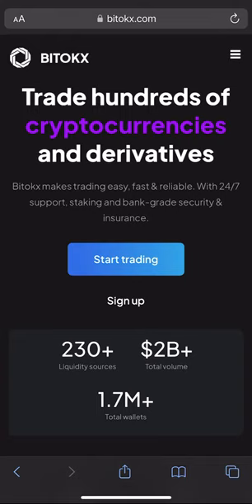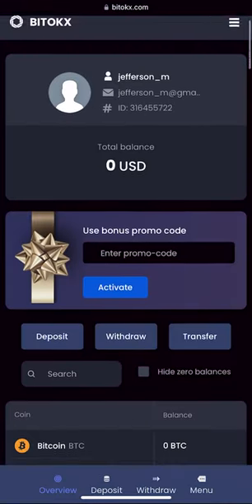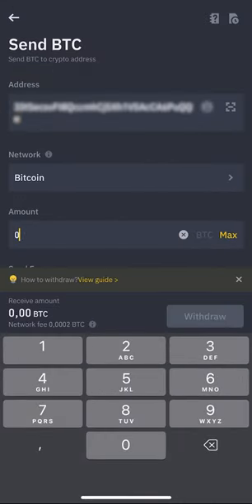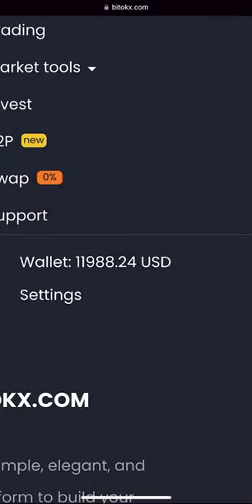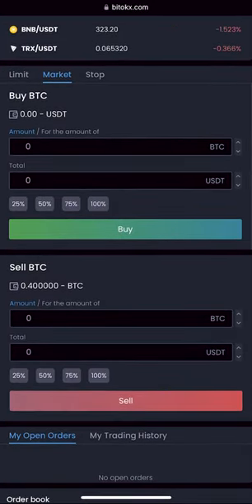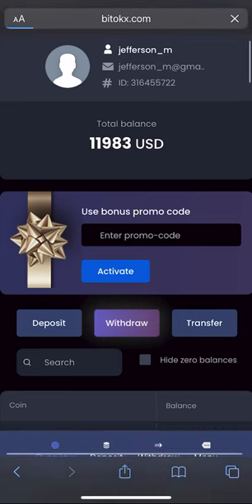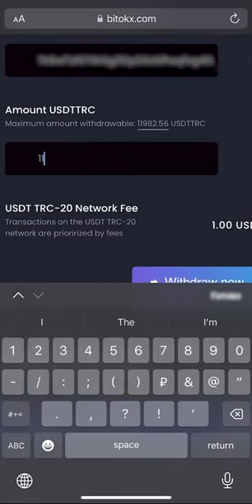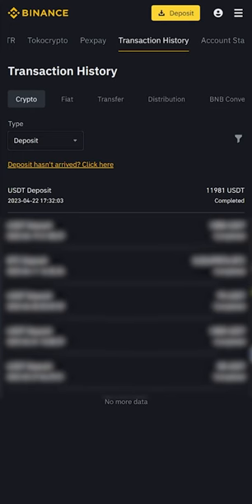Best Crypto Arbitrage Strategy | 10% profit in 10 minutes | Trade Cryptocurrency | Bitcoin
Before I started trading on exchanges, I studied the cryptocurrency market and analyzed bitcoin prices on different exchanges. This helped me to determine on which exchanges it is best to arbitrage and what points to consider in order to avoid risks.